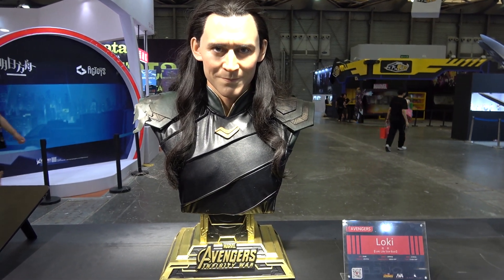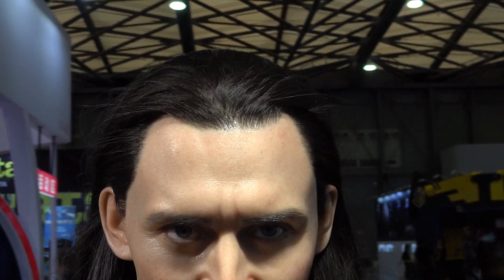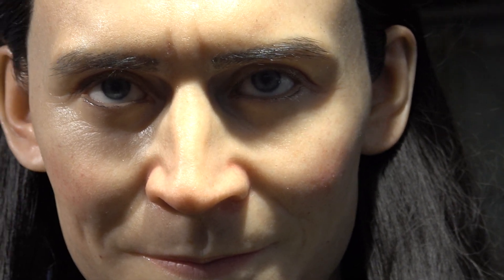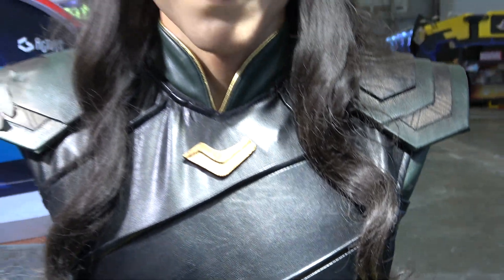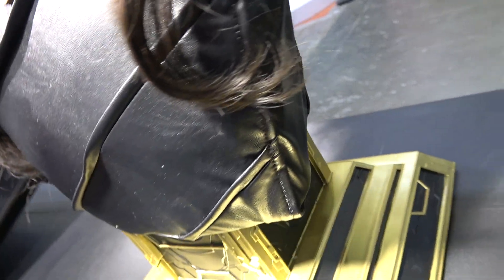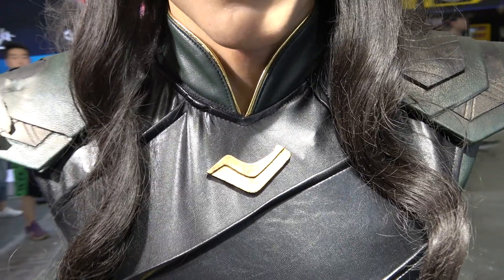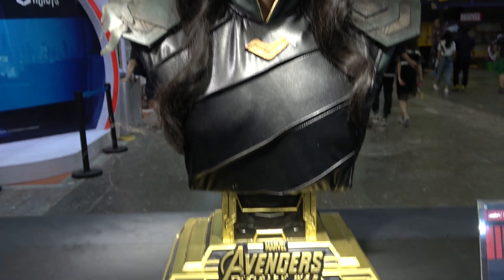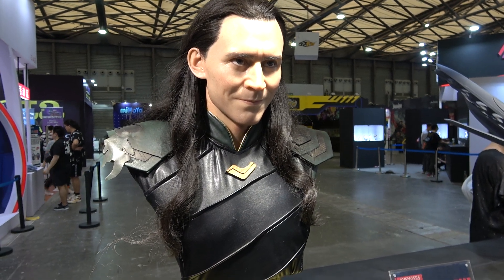Queen Studios Loki LIFE SIZE bust (Avengers)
Check out this amazing life size bust of Tom Hiddleston as Loki from the Avengers movies by Queen Studios! This hyper-realistic bust is made using high quality premium silicone for the skin and punched hair. This is definitely the most realistic looking bust at the Queen Studios booth, and bears an uncanny resemblance to Tom Hiddleston! These busts are being produced in a limited quantity by Queen Studios and cost roughly $3000 USD.